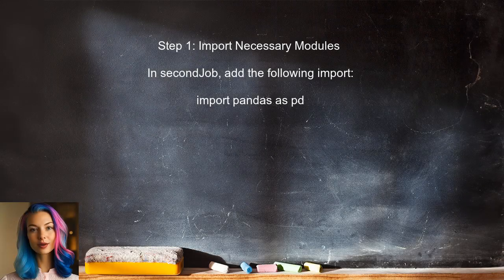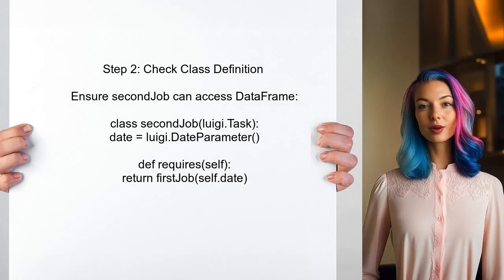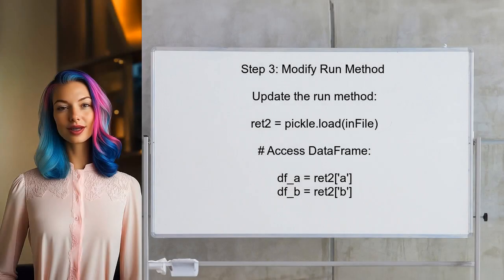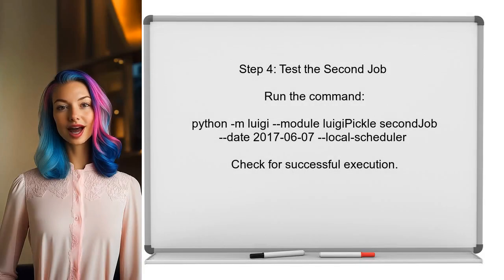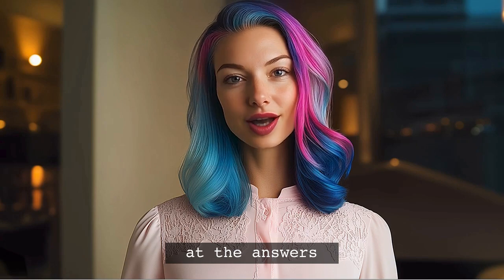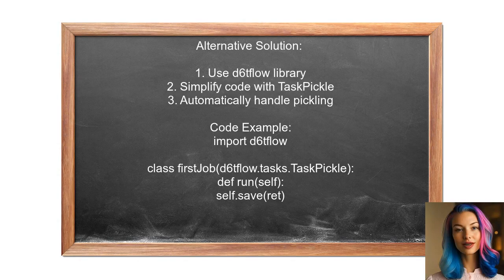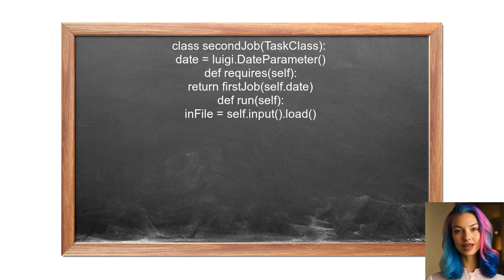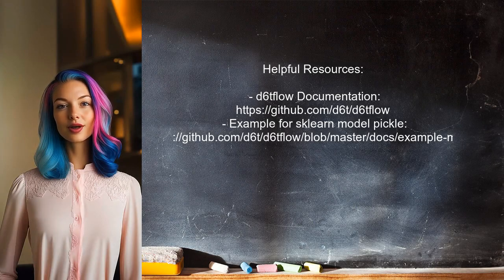Python Luigi LocalTarget Pickle Issue: Solutions and Troubleshooting Guide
In this video, we dive into a common challenge faced by Python developers using Luigi: the LocalTarget pickle issue. If you've encountered errors related to pickling your LocalTarget objects, you're not alone. We'll explore the underlying causes of this problem and provide practical solutions and troubleshooting tips to help you overcome these obstacles, ensuring your data pipelines run smoothly. Join us as we simplify the complexities of working with Luigi and enhance your workflow efficiency!

Today's Topic: Python Luigi LocalTarget Pickle Issue: Solutions and Troubleshooting Guide

Related to